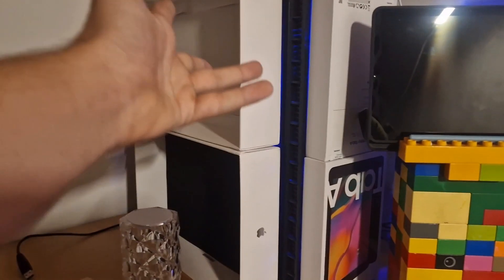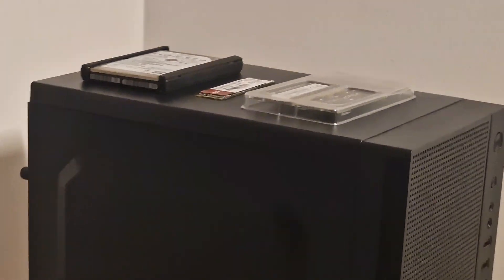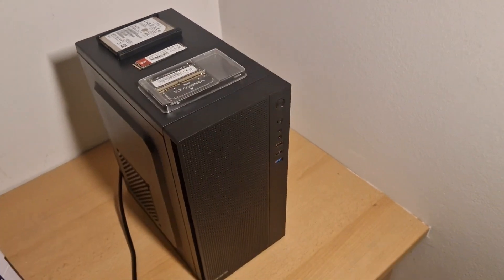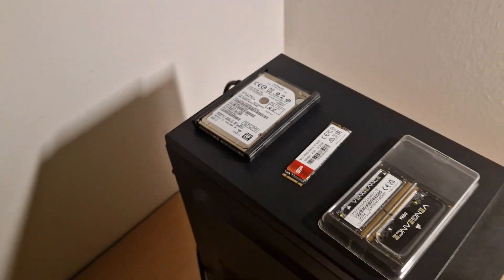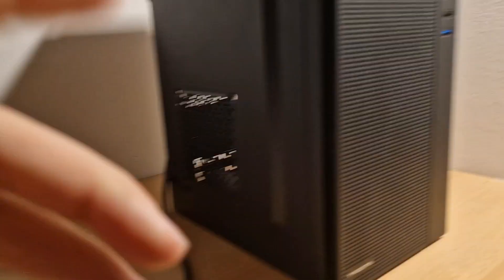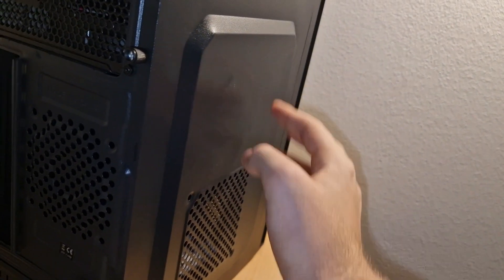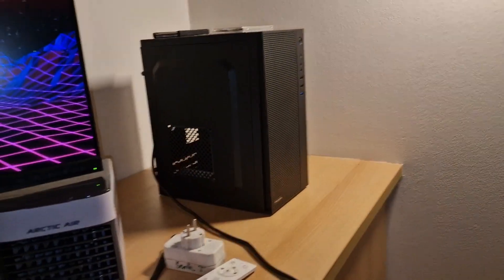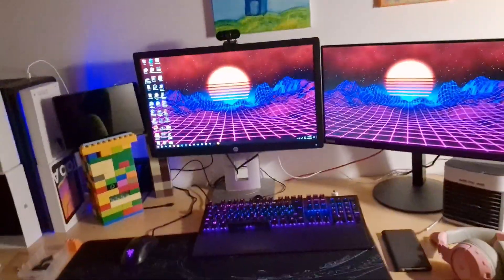More Details On My Second Computer!